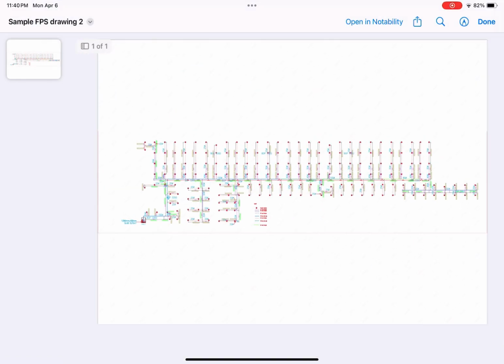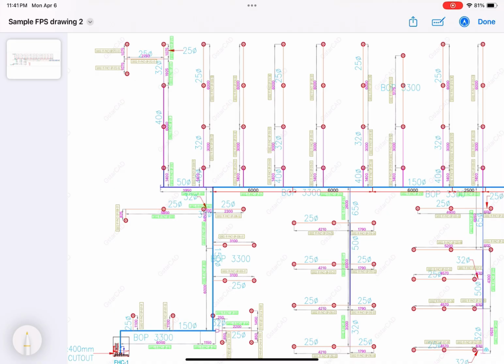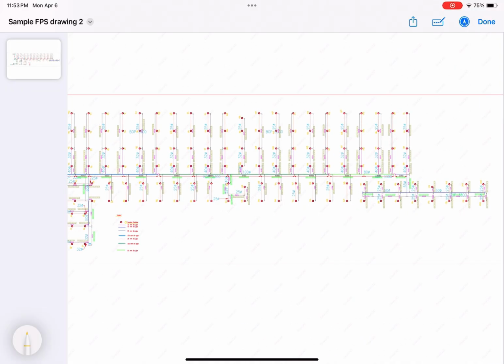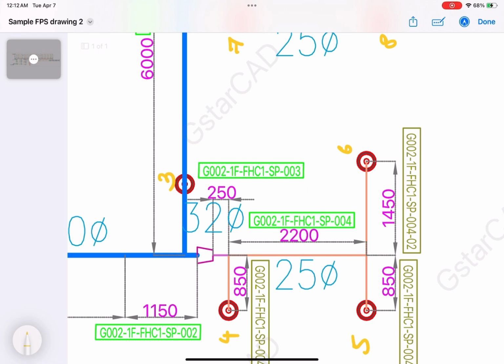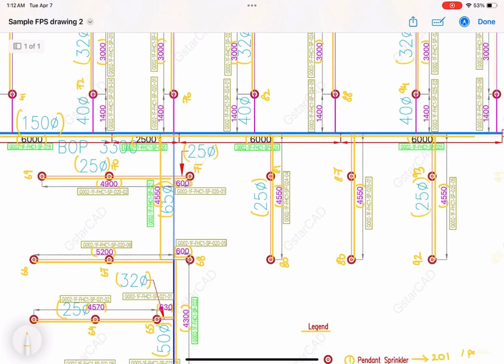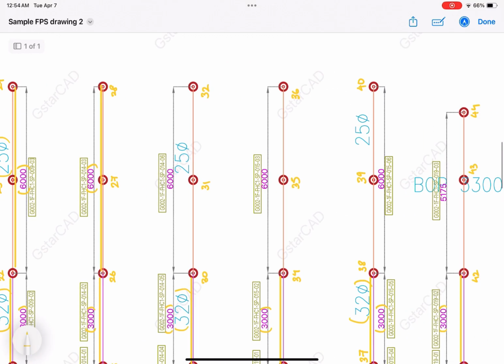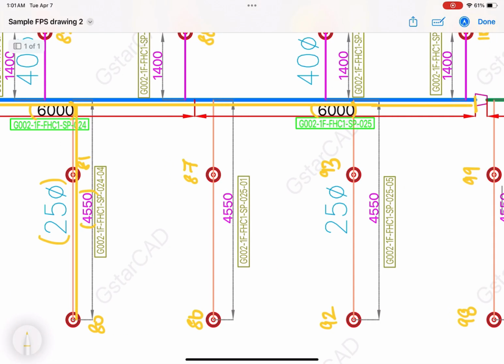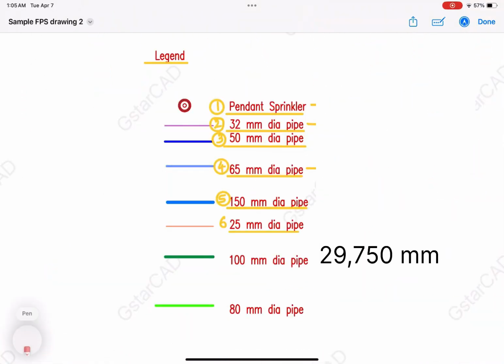VK builder drawing 1080